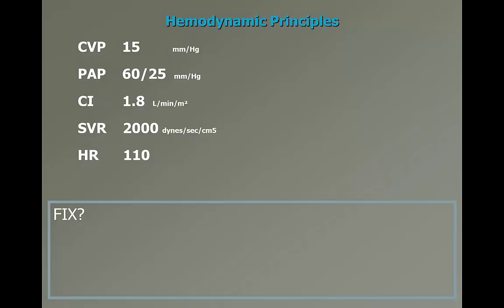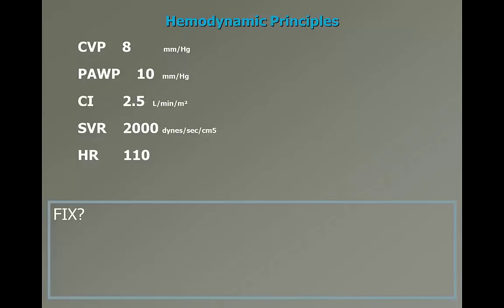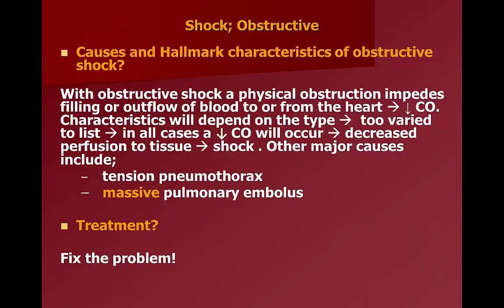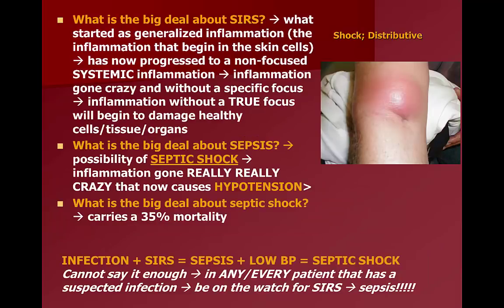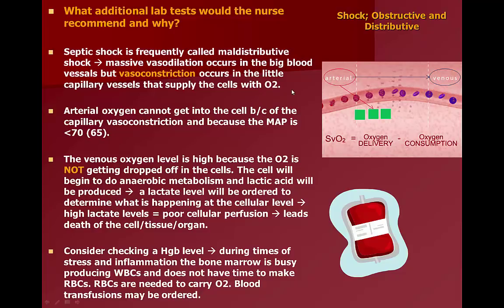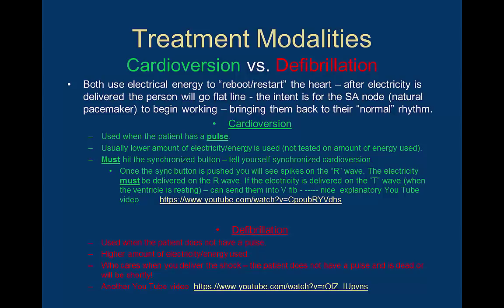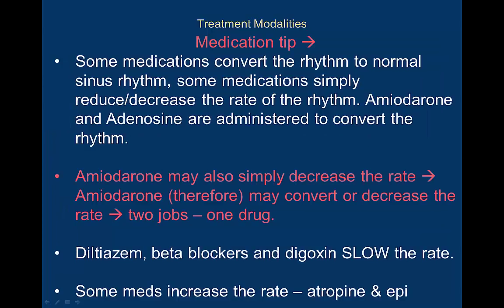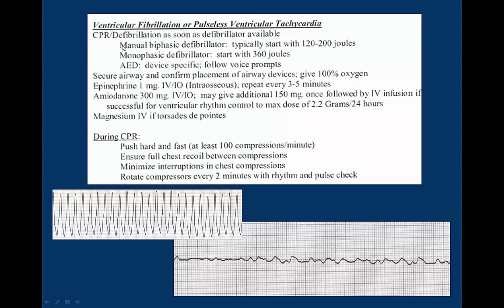hughes clues Finals Review Pt 1b